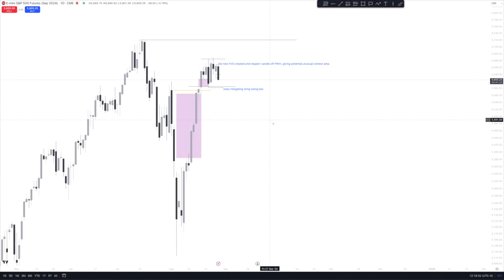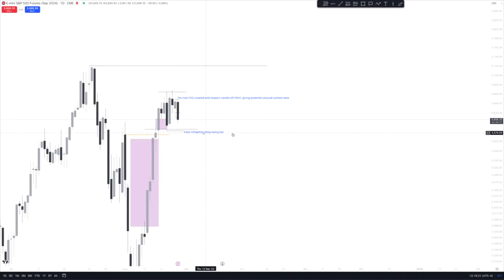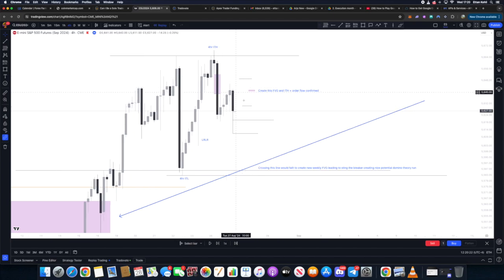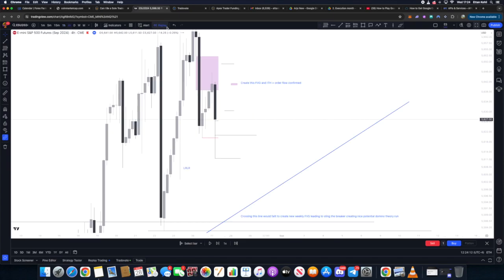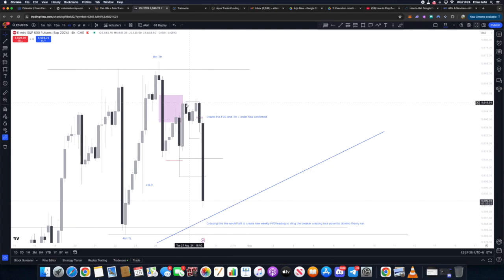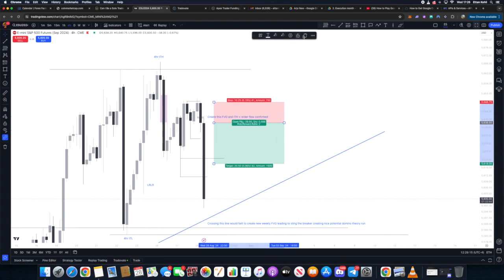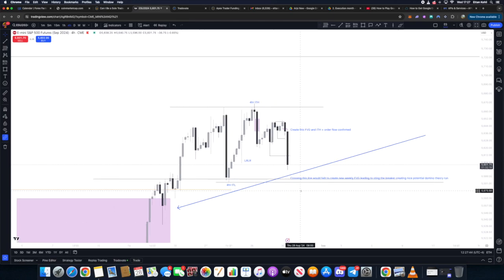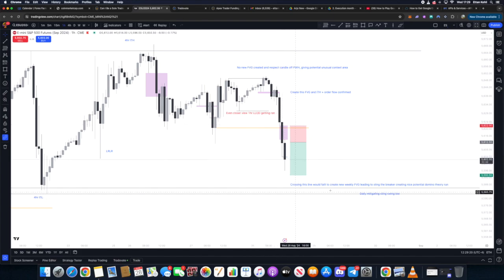Advanced ICT/MMC Case study: 2CR + Domino Theory